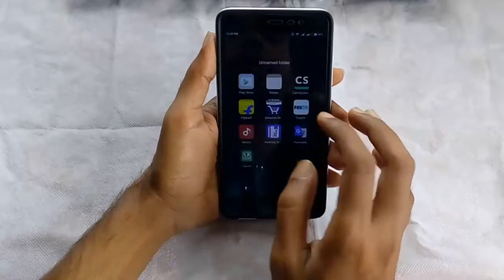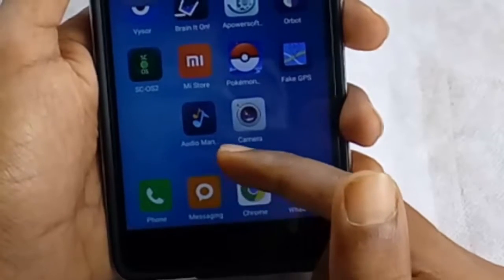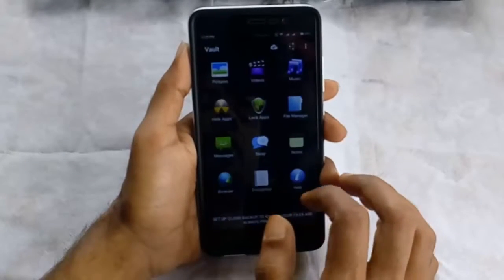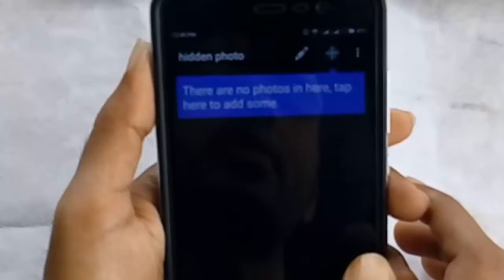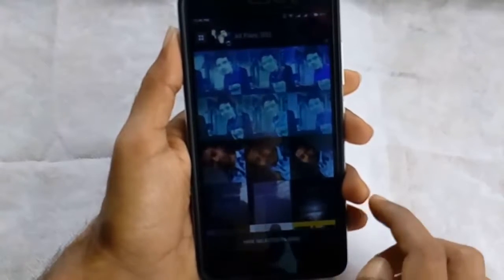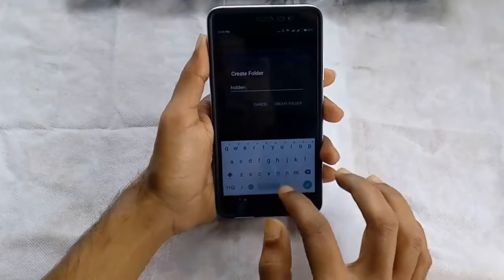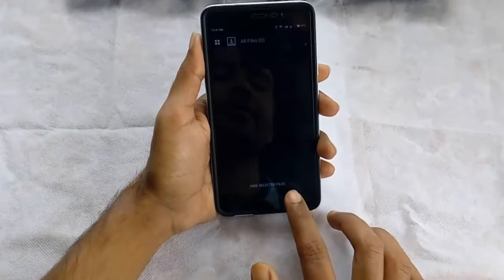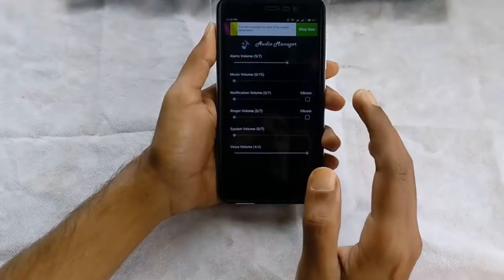BEST APP to hide your photos videos app on your smartphone | You Must Try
BEST APP TO HIDE YOUR PHOTOS, VIDEOS AND APP ON ANDROID SMARTPHONE: MUST TRY.
Even people cannot come to know whether it is hiding software or not. It is great.